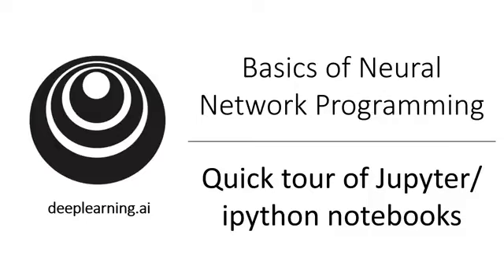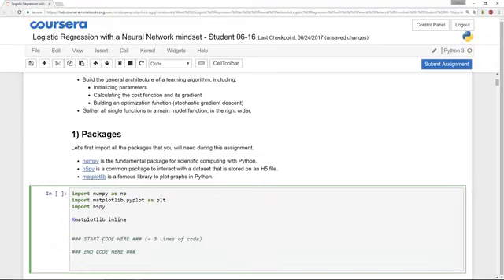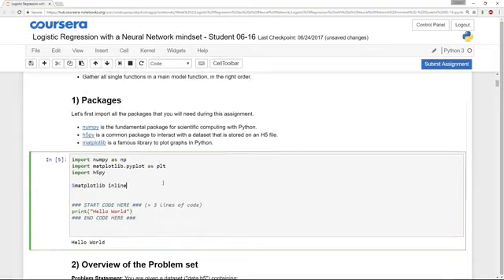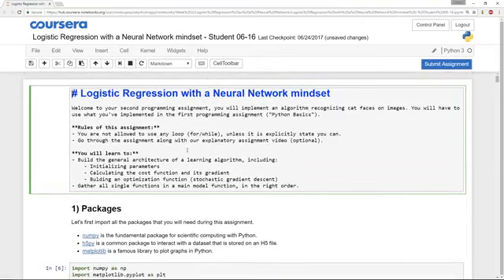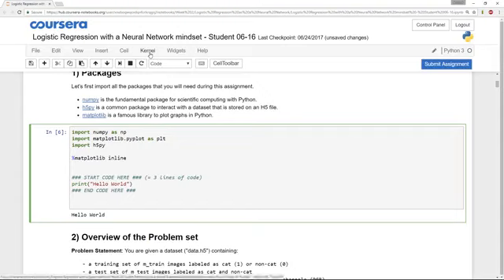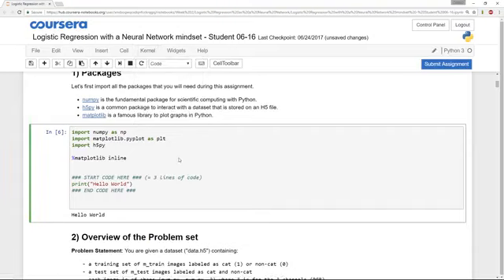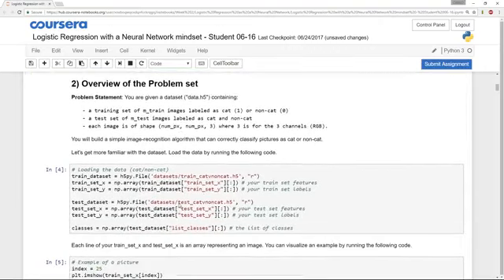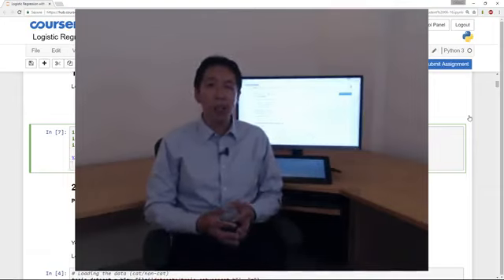Quick Tour of Jupyter/iPython Notebooks (C1W2L17)